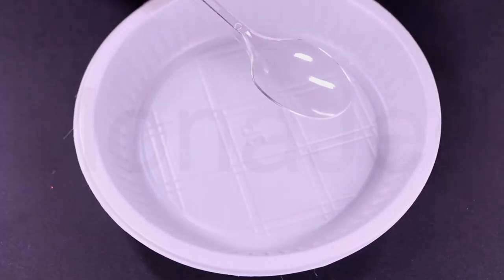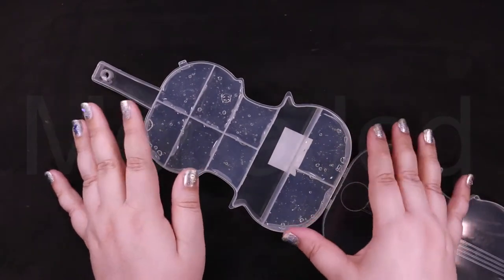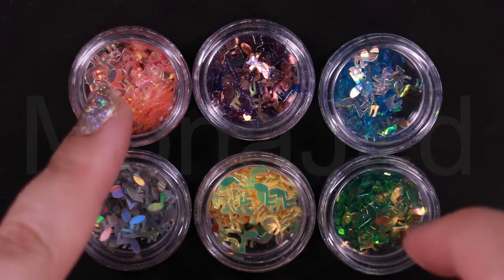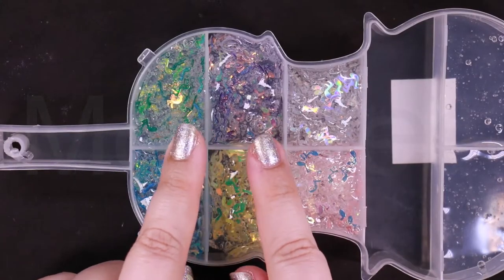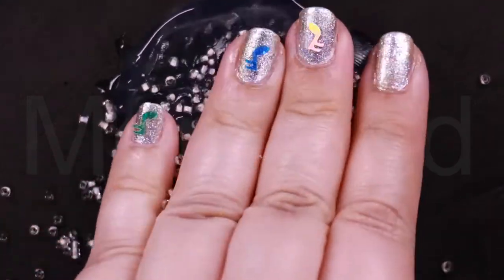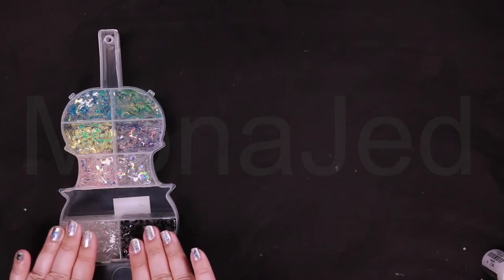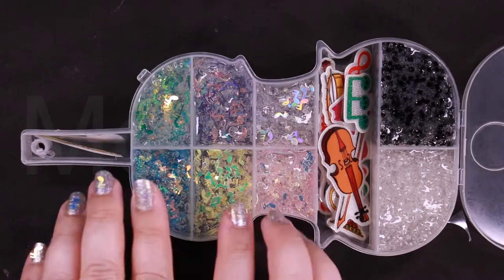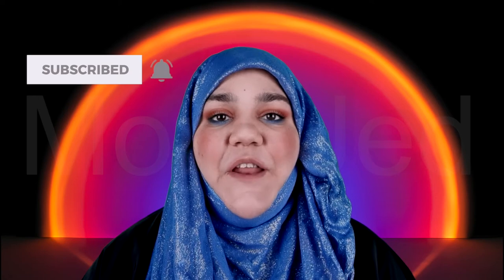Musical Notes Iridescent Holographic Fancy Fetti in Crystal Clear Slimes!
Just want to watch specific colors?
Intro (00:00)
Make your own crystal clear slime (0:11)
Musical Notes Iridescent Holographic Fancy-Fetti (1:31)
Green Musical Note Glitter Sequins (2:07)
Blue Musical Note Glitter Sequins (2:36)
Purple Musical Note Glitter Sequins (3:03)
Yellow Musical Note Glitter Sequins (3:30)
Silver Musical Note Glitter Sequins (3:59)
Pink Musical Note Glitter Sequins (4:30)
All musical notes glitter together (5:00)
Black Beads (5:18)
White Beads (6:01)
Placing the slimes in container and adding stickers (6:39)
Wrap up (7:23)
Ending (8:23)

Aesthetic background with light sunset projector lamp Free Photo from: freepik.com created by rawpixel.com
Musical Note Shape Nail Art Decorations Nail Sequins in Crystal Clear Slime!
Musical Note Shape Nail Art Decorations Nail Sequins! H💿L💿✨
Musical Note Nail Art Sequins DIY Shinning Manicure Decor
12 Colors Glitter Gorgeous Nail Sequins Musical Note Shinning Nail Art Decor Tool
12 Colors Nail Musical Note Glitter Paillette Manicure Nail Art Decorations
Name: Musical Note Nail Art Sequins